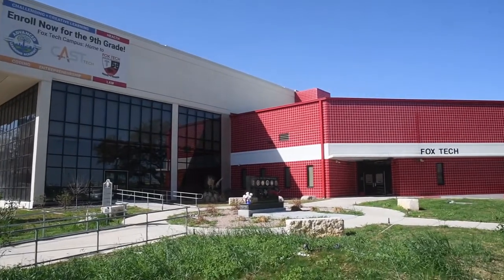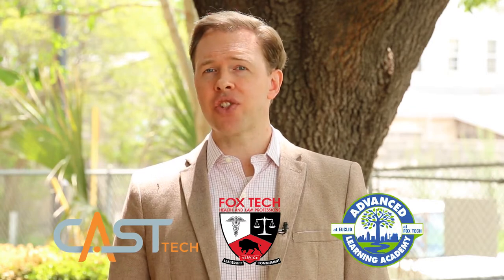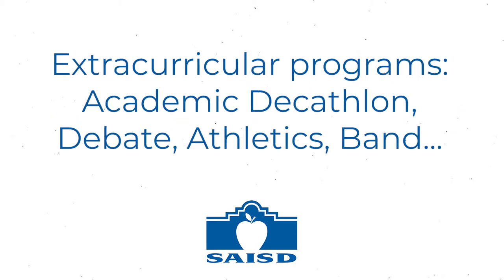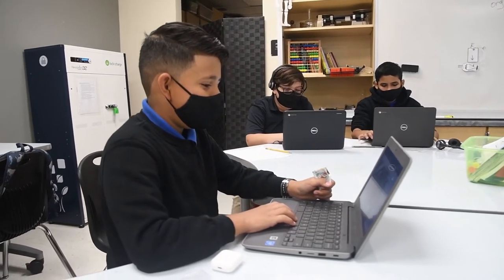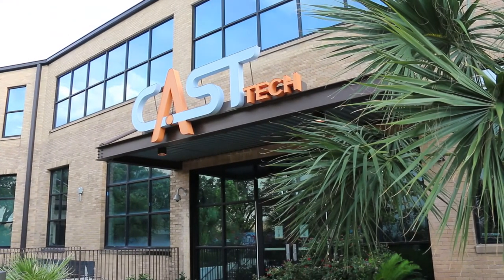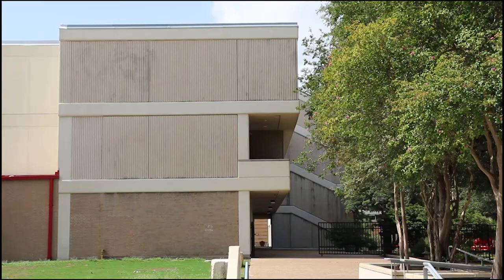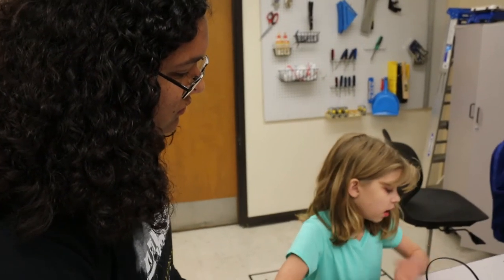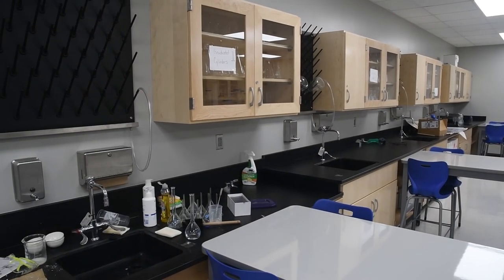Fox Tech High School, ALA and Cast Tech High School Virtual Tour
SAISD District 1 board trustee Steve Lecholop gives us a virtual tour of the exciting renovations recently completed at the Fox Tech, ALA and Cast Tech High Schools. Thank you to the SAISD community for your support of Bonds 2010 and 2016 which has enabled this work to be completed. Our students and teachers now have the modern state-of-the-art high school classrooms and facilities they deserve!

Learn more about Fox Tech, ALA and Cast Tech High School at saisdchoice.com

Learn more about all our bond work and plans at bond.saisd.net